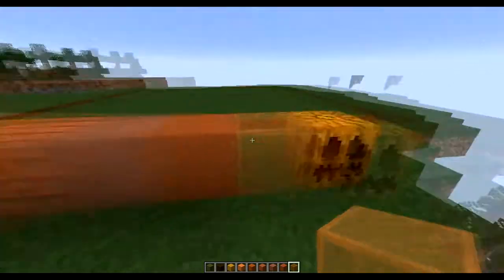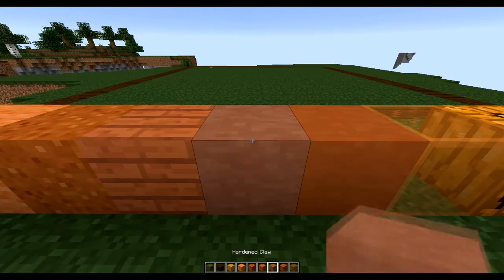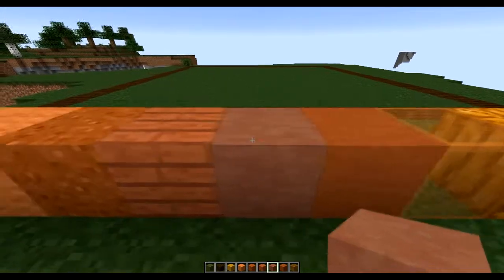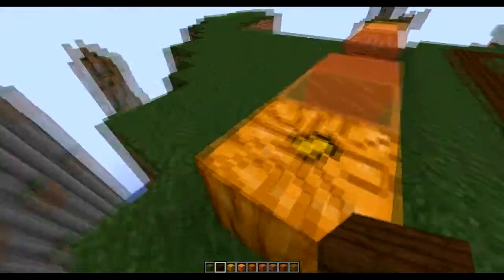Minecraft Building Shizzle #1 - Pumpkin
Welcome to Episode 1 of Building Shizzle
Its Halloween time in the world of Building Shizzle, so I built a giant pumpkin. Happy Halloween guys and girls!

Click that like button if you enjoyed the video.